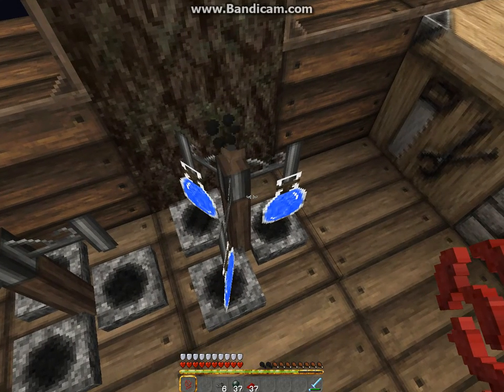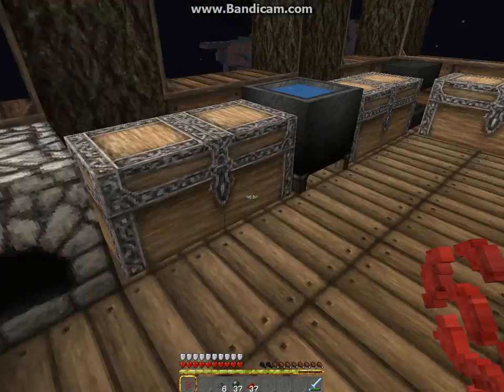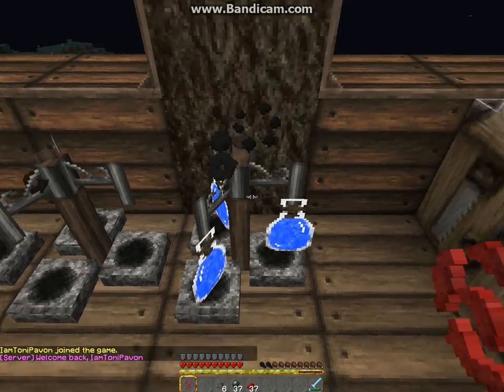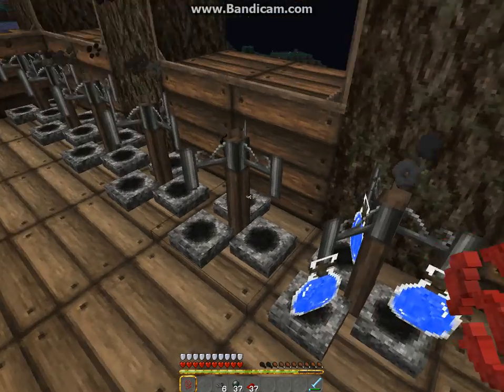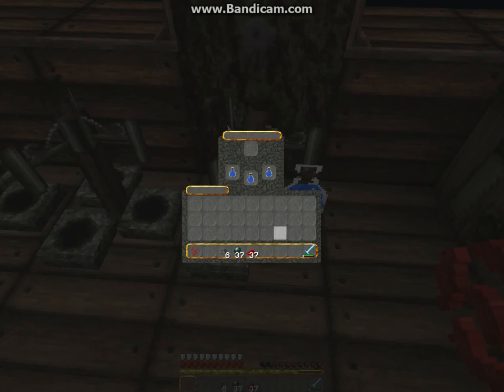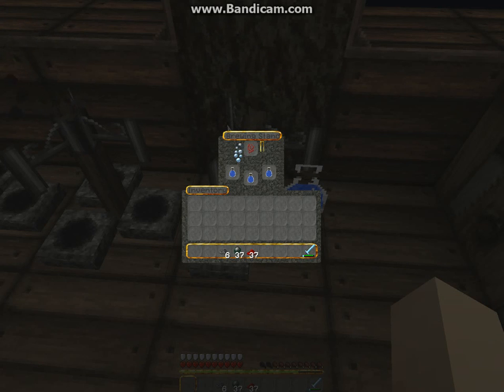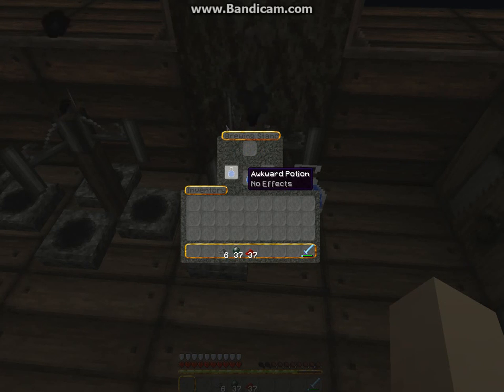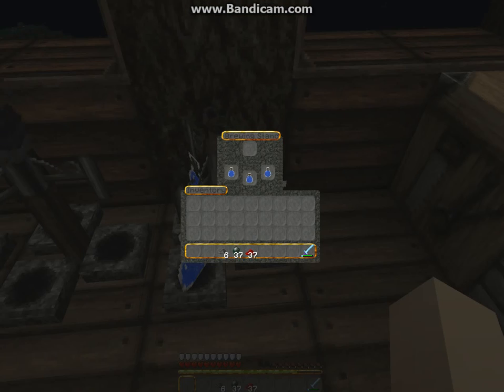Splash Potion of Poison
In this episode I show you how to make a Splash Potion of Poison, it is very simple. All you need is Nether Wart, Water Bottle, Spider Eye, RedStone(optional) Gunpowder.